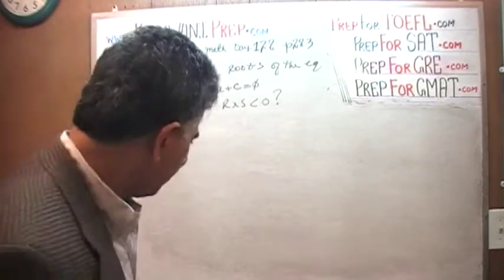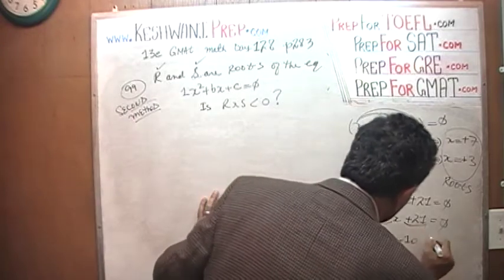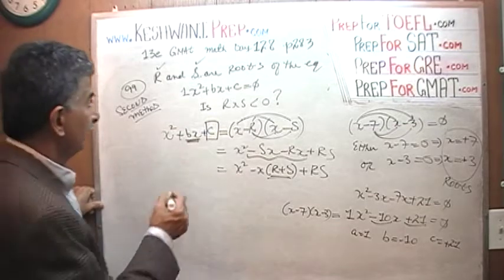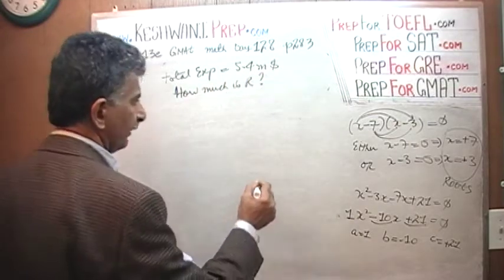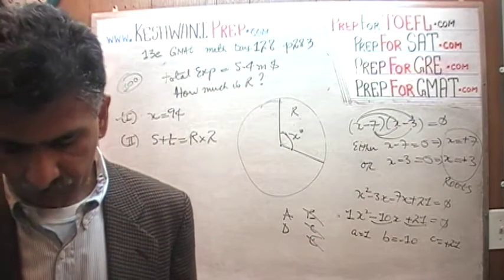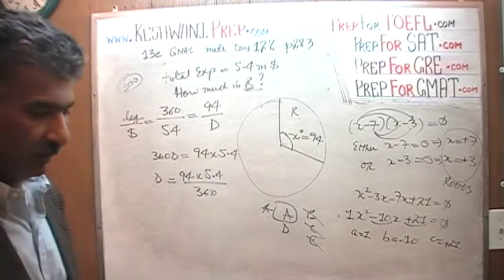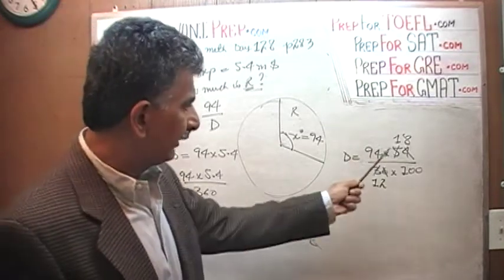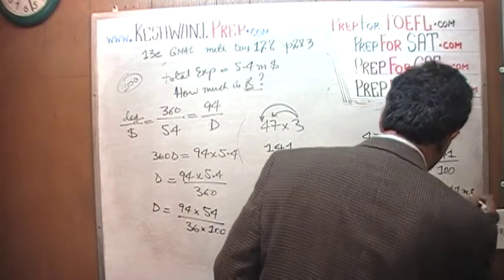GMAT Review 13th Edition, Day 128, p283, ds99, ds100, Data Sufficiency, Prep Tutor via skype GRE SAT